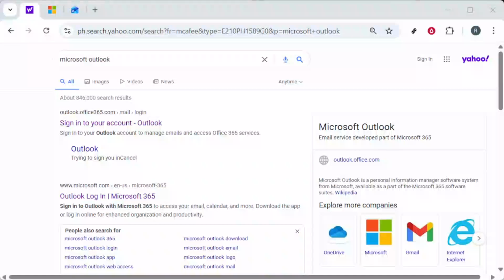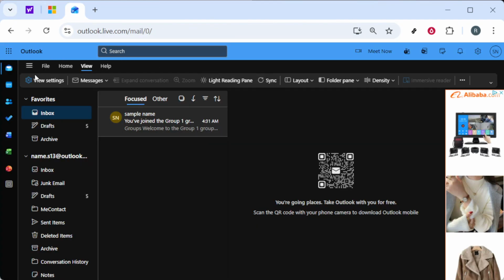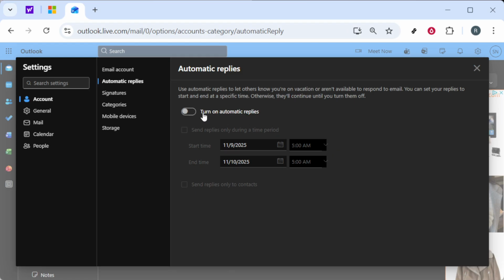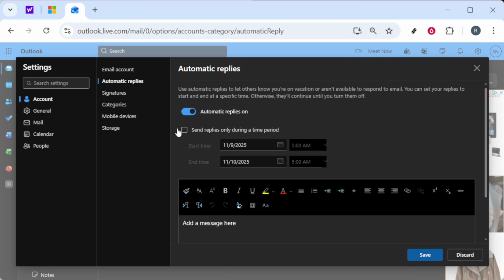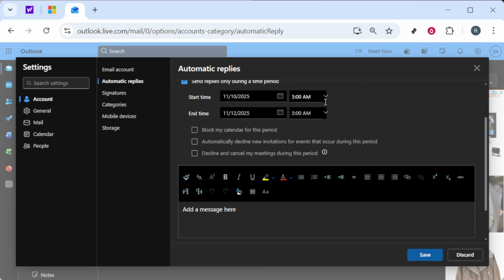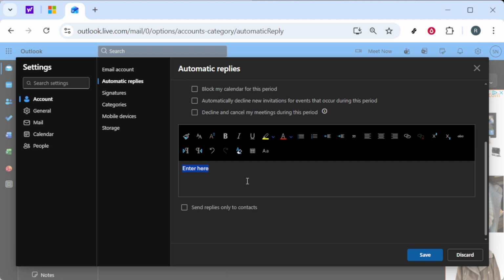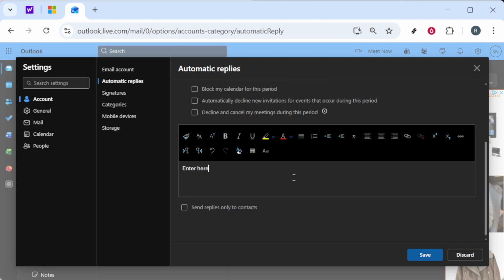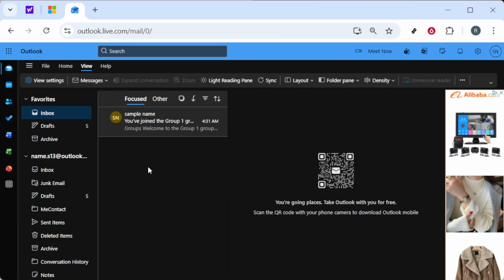How To Set Up Auto-Reply In Microsoft Outlook (Fast) (2025 Guide)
If you’re away or on vacation, setting up an auto-reply keeps people informed. 🏖️ It’s a professional way to manage expectations while you’re not available. Let’s set it up quickly!
✉️ Step 1: Click File ➜ Automatic Replies.
🕒 Step 2: Choose Send automatic replies.
💬 Step 3: Type your message for inside/outside contacts.
✅ Step 4: Click OK to activate.